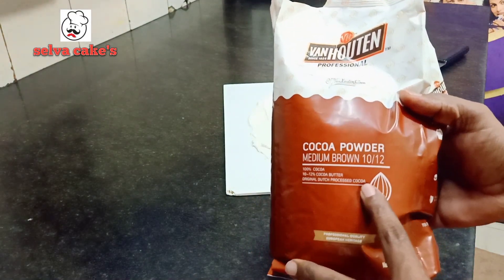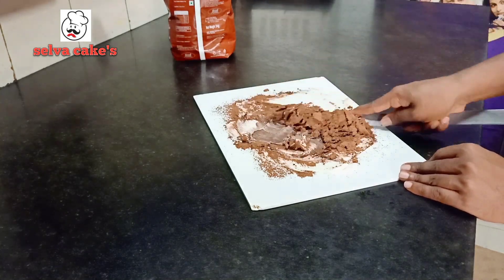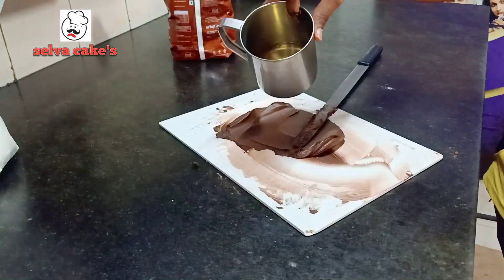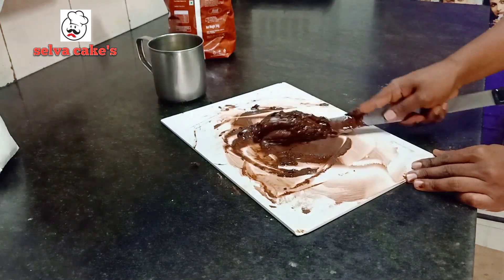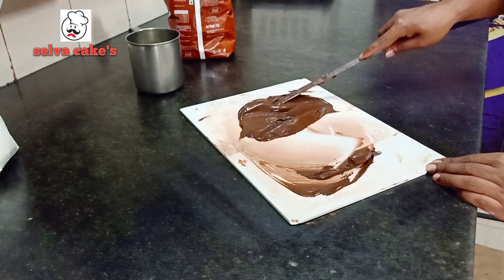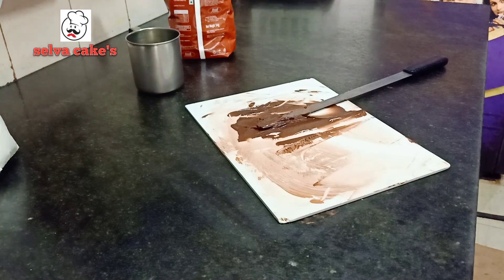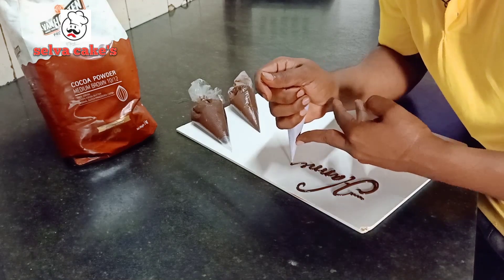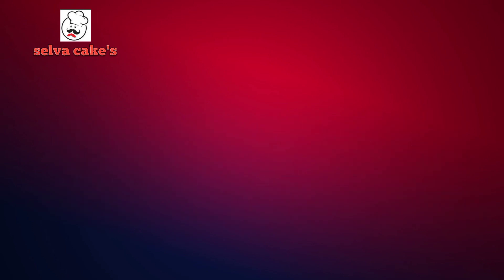how to make chocolate piping bag with Coco powder.names writing piping bag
welcome to Selva cake's channel 🙏🙏

all my views thank you so much 😍😍☺️☺️☺️